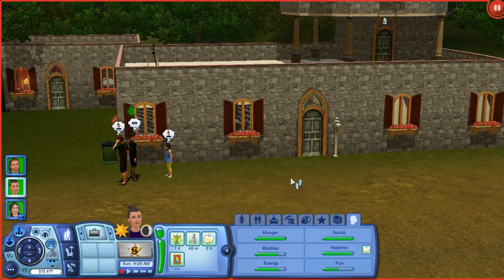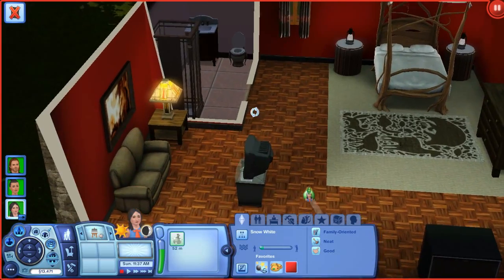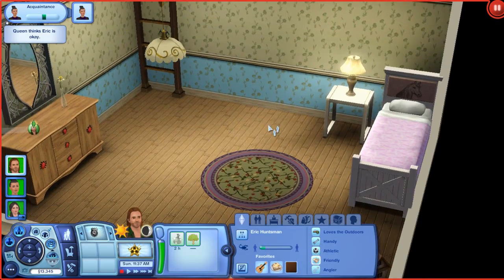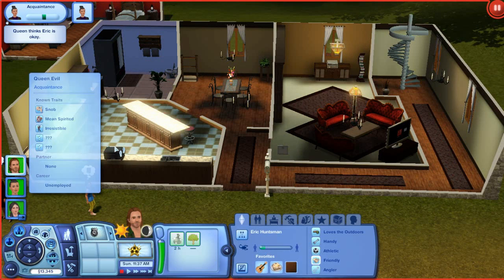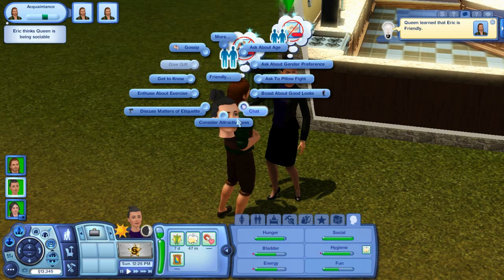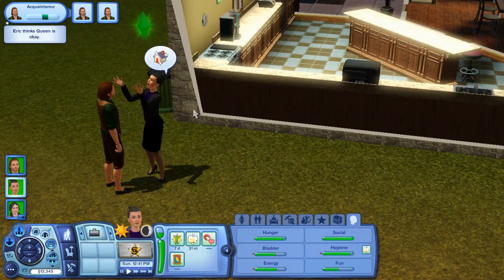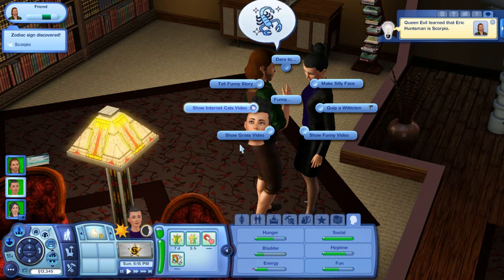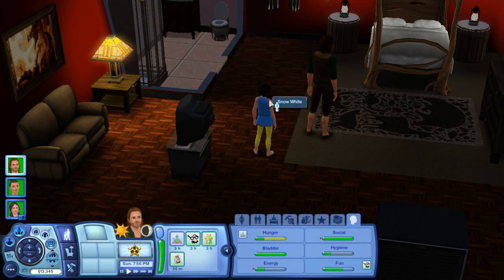Let's Play The Sims 3 Snow White Challenge - Part 1 (Introduction)